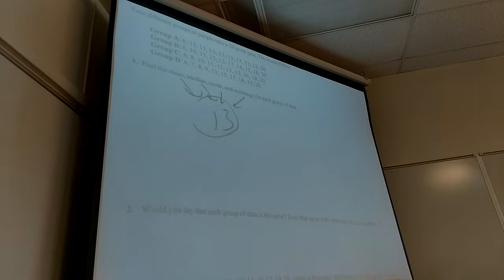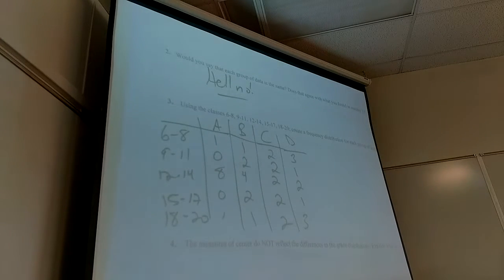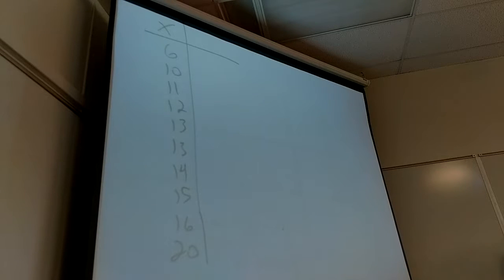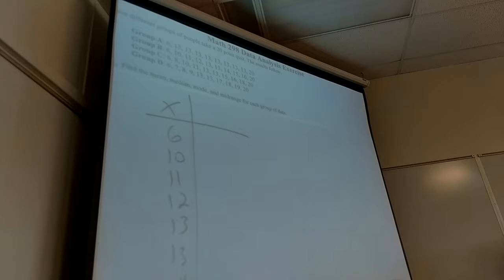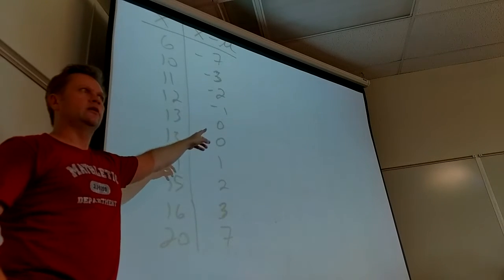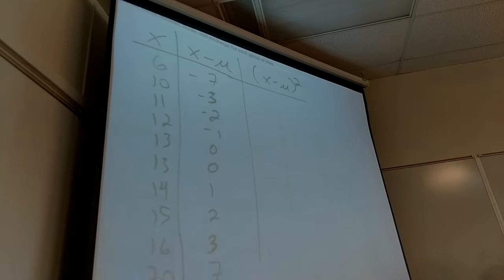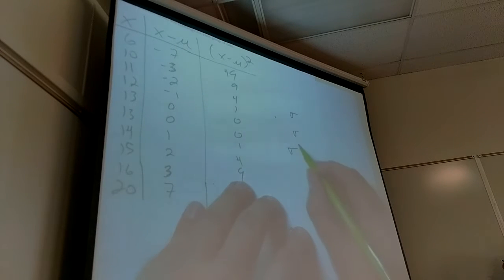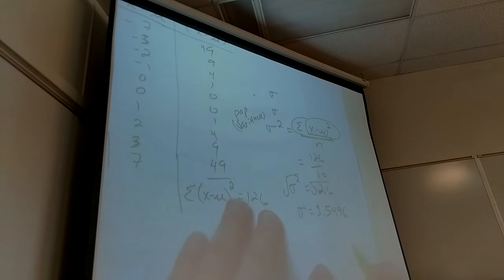Math 160, Aug 30 Lecture part 1